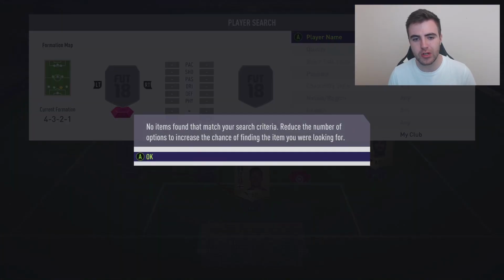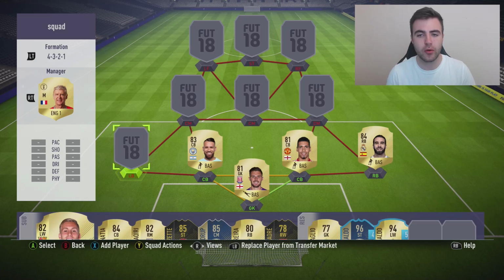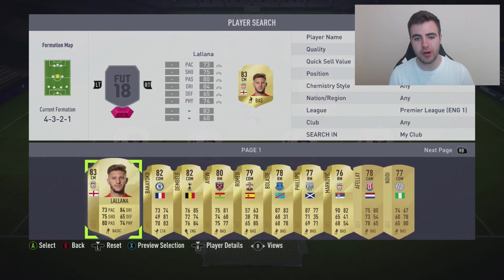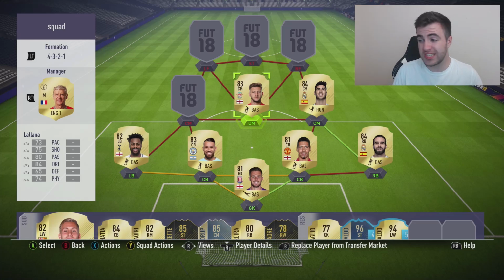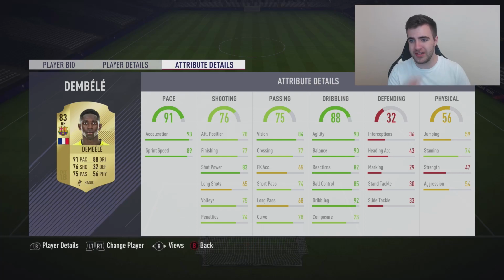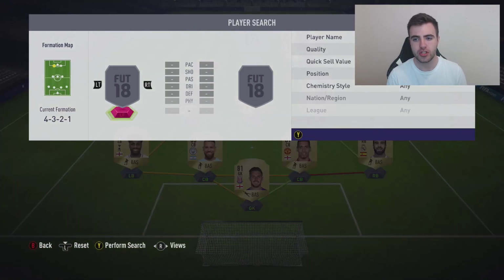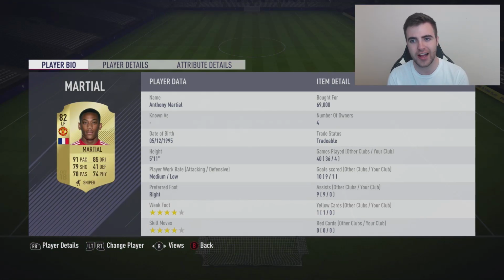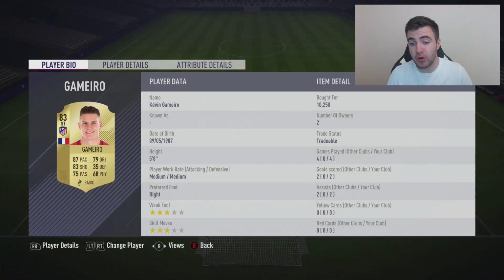THE MOST USED OP PLAYERS - FIFA 18 SQUADBUILDER!